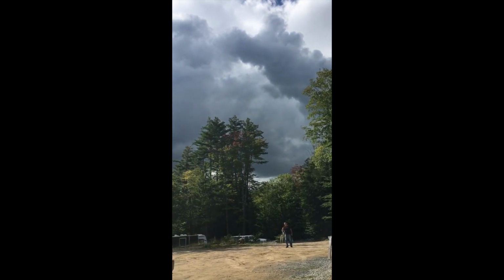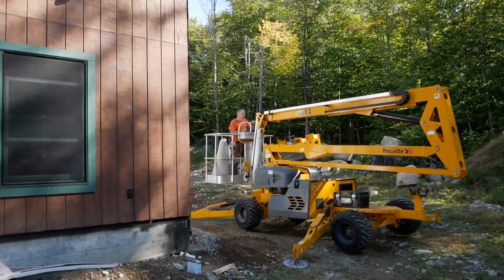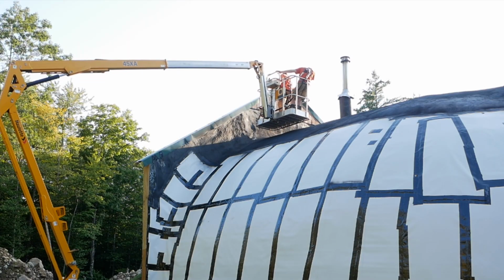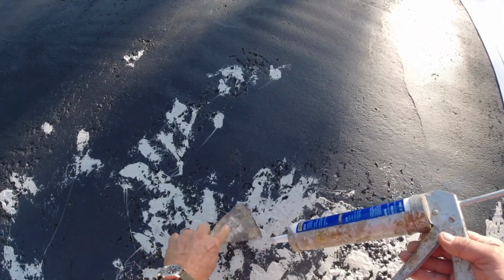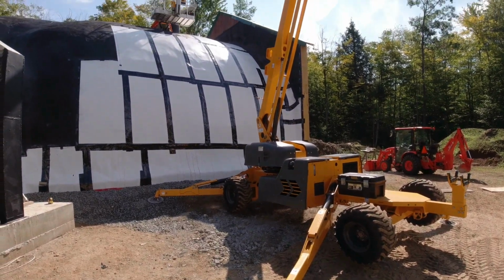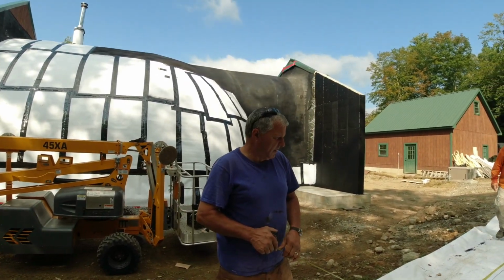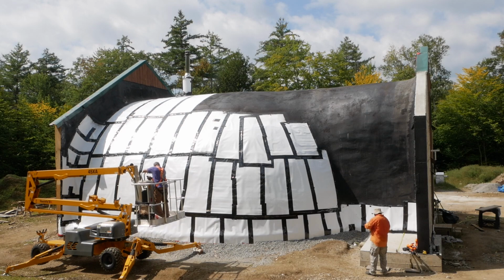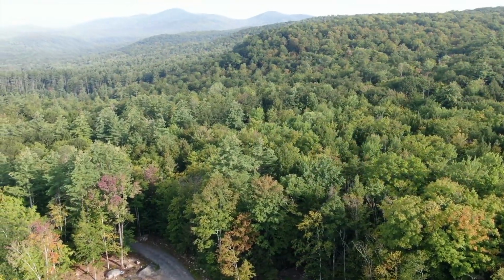The MAN LIFT has LIMITS | Waterproofing Concrete Dome Home Continues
Learning the limitations of the man lift and discrepancies with the membrane as we waterproof our off grid concrete dome home.

✅ Safety Harness

✅ Ramset Cobra+ .27 Concrete  Nail Gun

✅ Itw 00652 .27 Caliber Green Ramset Powder Strip Load 3RS27 10 Count

✅ FVSCM 1" Powder Actuated Fasteners, Drive Pins with 1" Wahser, PW100, 100 Pac

Our Amazon Store - where we have lists for all the products shared in our videos (note we earn a small commission if you shop through us, however it doesn't cost you any extra!)

▬ ABOUT US ▬
We are Rich & Kathie, a retired couple building our dream home: A SUPER ENERGY EFFICIENT OFF GRID earth sheltered home in the Adirondacks!

The house will be covered with about 30" of soil which helps to maintain an internal temperature between 45 and 75 degrees Fahrenheit in winter & summer respectively. This means that in the winter we will only need minimal heat that we plan to provide with a small wood burning stove and we shouldn't need any air conditioning in the summer at all!